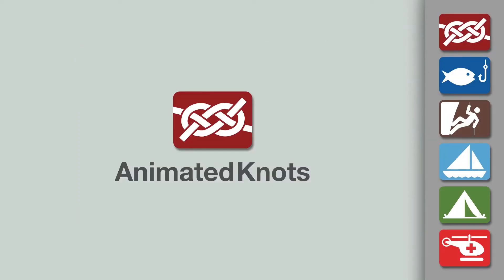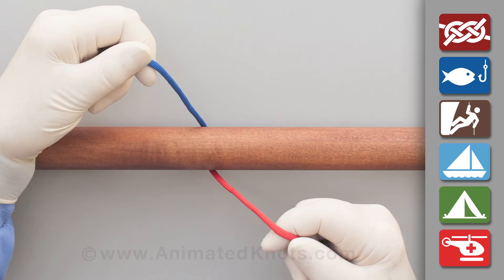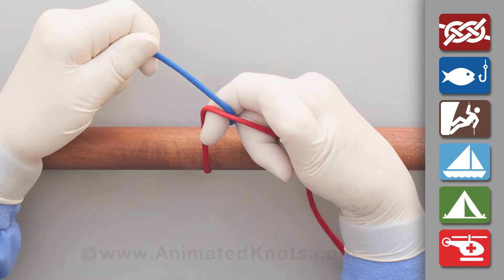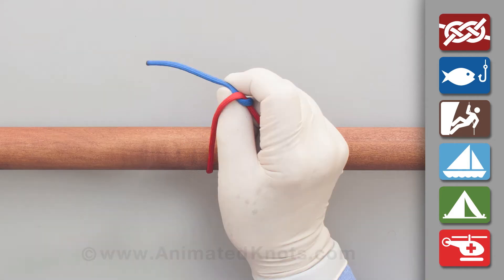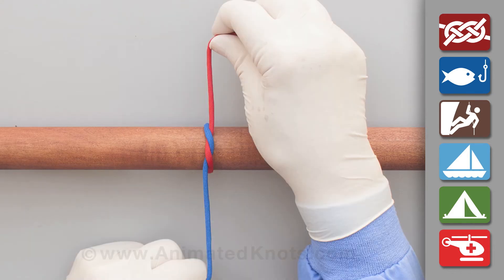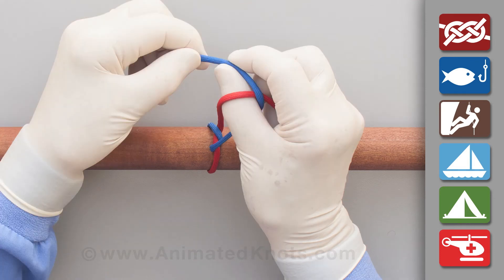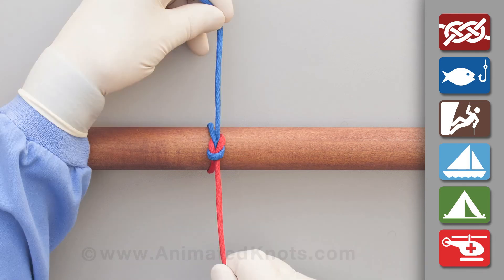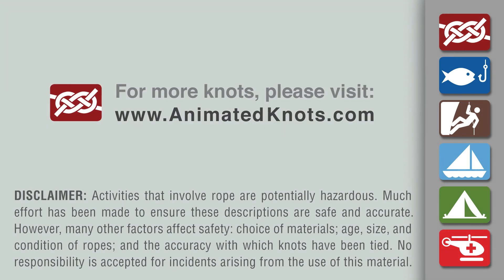Surgical Tie Two-Handed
Surgical Tie Two Handed Technique - Learn the Two-Handed Surgical Tie in a simple step-by-step video. By AnimatedKnots.com - the world's #1 knot site.

With the short end away from you, hook your index finger between the ends. Grip the end with your thumb, push it through, and pull it tight to make a Half Knot. Next, hook your thumb between the ends. Grip the end with your finger, push it through, and pull it tight to complete the Square (Reef) Knot.

Uses: The Surgical Tie is a Square (Reef) Knot (ABOK # 460, p 75.) It is widely used in surgery although less secure than the Ligature Knot, which starts with an initial Double Throw Knot.

Techniques: In the Two Hand technique the end of the suture is Pushed through to form the knot. The distinctive feature of a surgical tie is that the technique keeps the ends taut during the tying process. This maintains tension in the first Half Knot while the additional locking half knot is being tied. Alternative techniques include the One Hand Technique, the Instrument Tie, and the Surgical Slip Tie.

Learning and Teaching: Most right-handed students will prefer the Normal view and left-handed students the Mirror view. An Instructor sitting opposite a student may find it helpful to use the Inverted or Rotated views.

Variations: Some descriptions show additional steps for each part of this technique. For the first part, prior to using the finger as a hook, the thumb is inserted, then pressed against the finger, and the two are rotated into the position shown in frame 3. Likewise for the second half, the finger is first inserted, then pressed against the thumb, and the two are rotated into the position shown in frame 10. These are additional steps to learn and remember and provide little or no practical advantage.

Repetition: The sequence shown in the animation is usually repeated to provide security. This precaution is appropriate because Square Knots are notoriously unreliable and because the completed knot is often hard to see – it could comprise a stack of slippery Half Hitches instead of the intended Square (Reef) Knot.

Reversing the Sequence: The animation shows the short end away from the surgeon with the finger being used to make the first "hook". If the short end starts towards the surgeon then use frames 9 to 14 first with the thumb making the "hook" for the first Half Knot followed by Frames 3 to 8 using the finger for the second Half Knot.